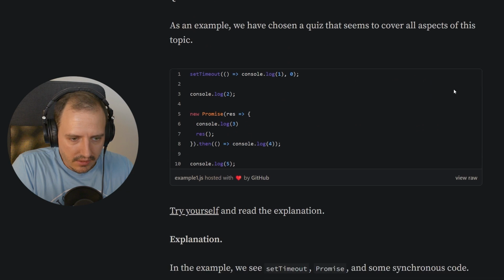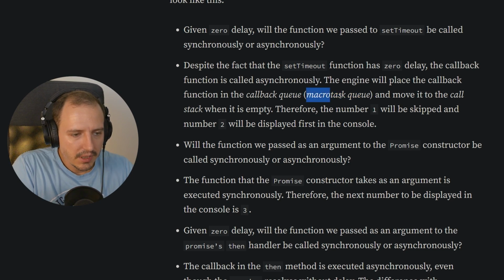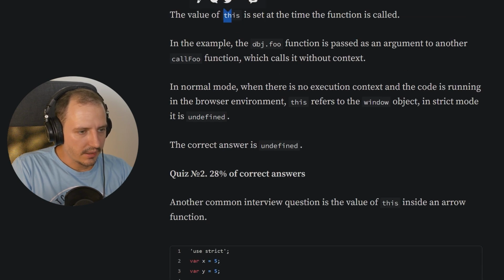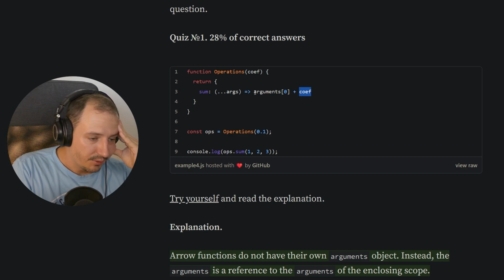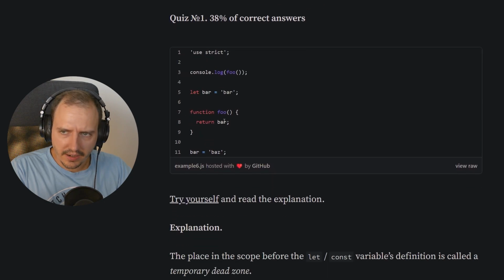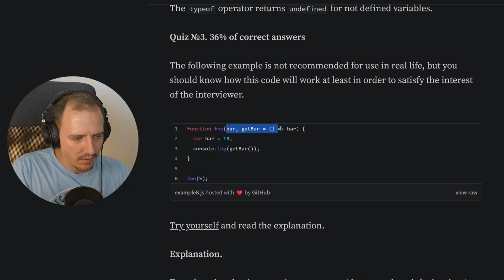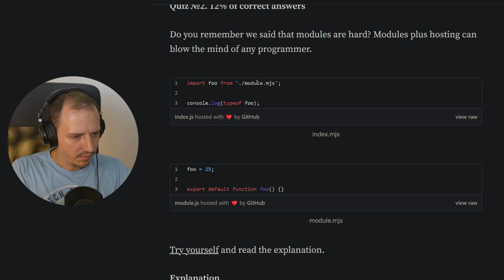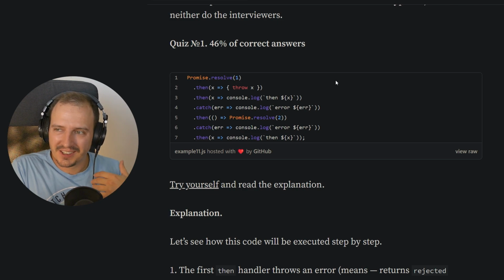The most Failed JavaScript Interview Questions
I take a quiz of the most popular interview questions for JavaScript programming interviews. Watch me sweat through the test to see how good I am, while learning new tips and tricks along the way.